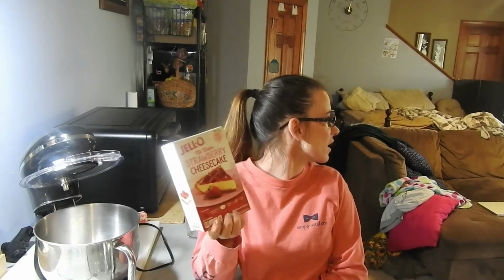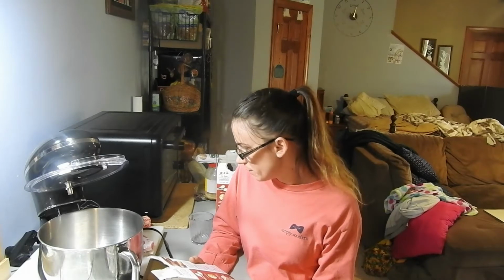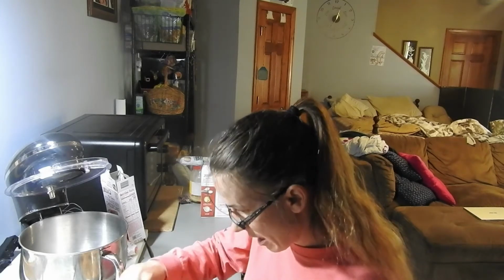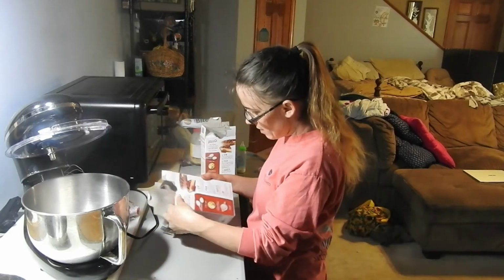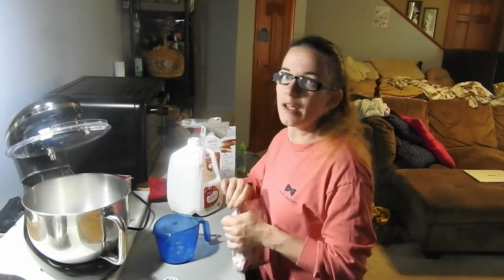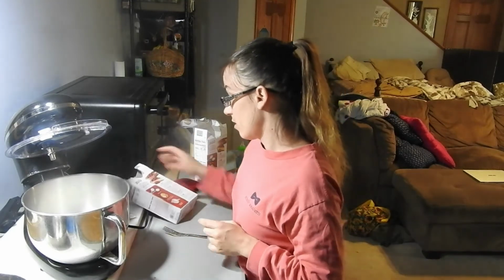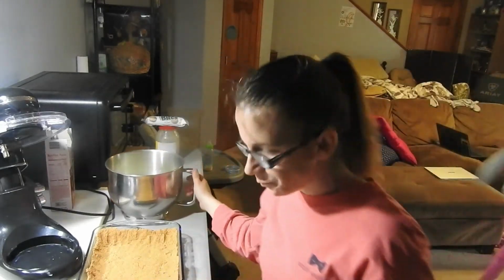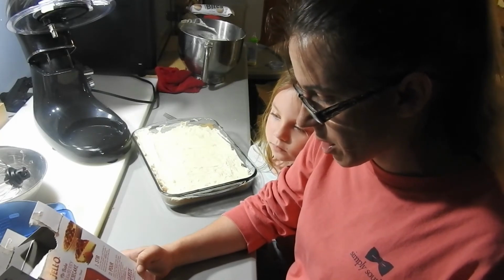Strawberry Cheesecake Episode 103